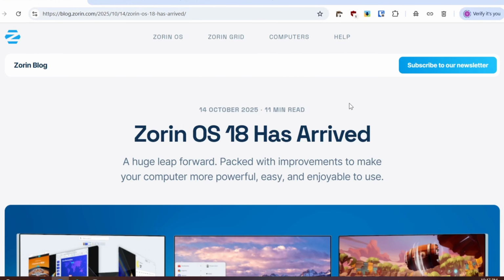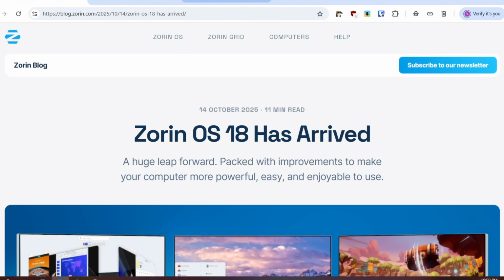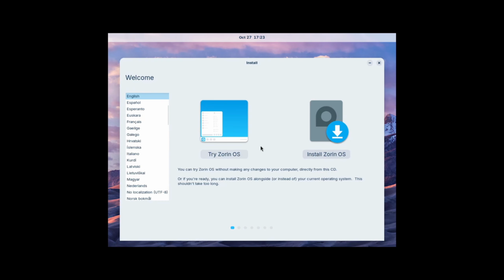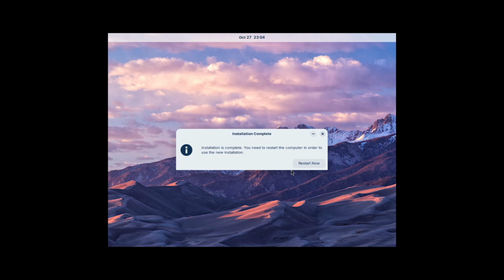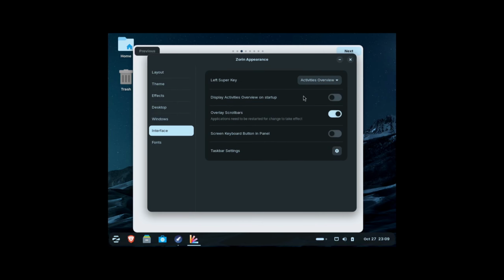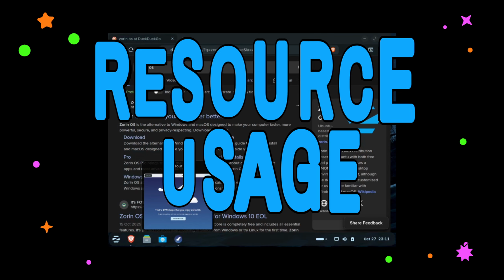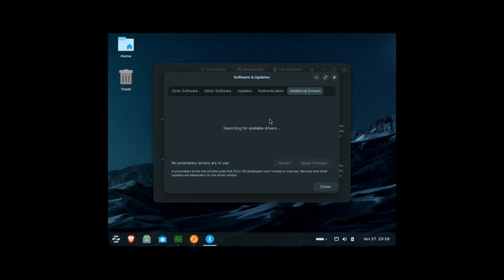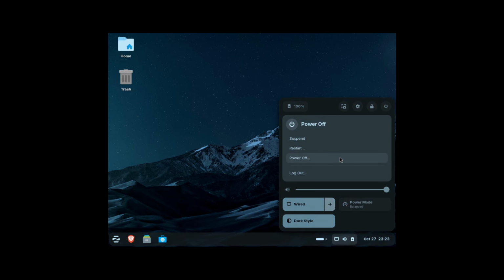ZorinOS 18: Step-by-Step Installation and Customization Guide with Tweaks & Useful Features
Timestamps:
00:00 Start
00:15 Intro
01:02 Tech Details
02:00 Upgrading from older Zorin OS 17
02:30 HyperV Setup
03:23 Boot ISO
04:30 Installing ZorinOS 18
05:10 Disk Partition
06:07 Account Setup
07:33 Installation Completed
07:58 Start Tour
08:07 Desktop Customisation
10:38 Adding Online Accounts
10:50 Phone Link & Software Manager
11:11 Brave Browser
12:14 Resource Usage
12:24 Disable Search Indexing Service
13:37 Check for Software Updates
13:50 APT Update Settings
15:34 Download & Install Updates
16:23 Reduce Swap Usage
16:57 Power Modes
17:27 End

Commands:
Disable Search Index: sudo systemctl --user mask tracker-miner-fs-3 && sudo systemctl --global mask tracker-miner-fs-3.service